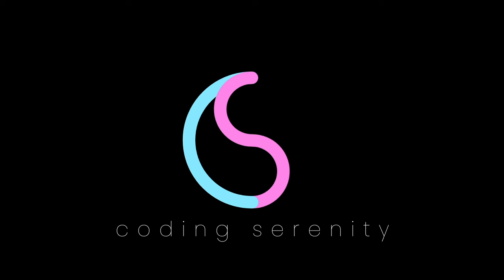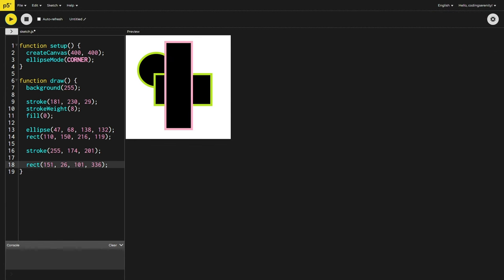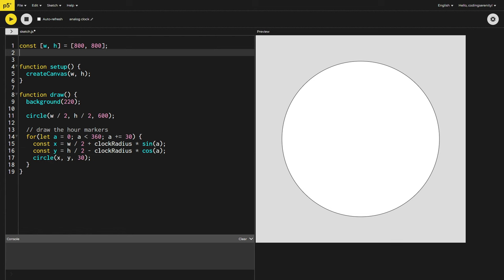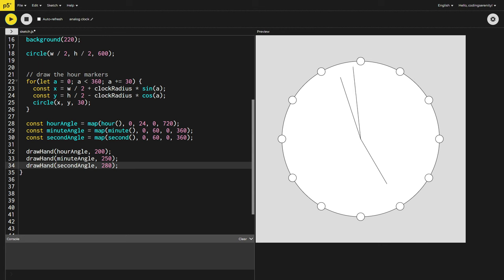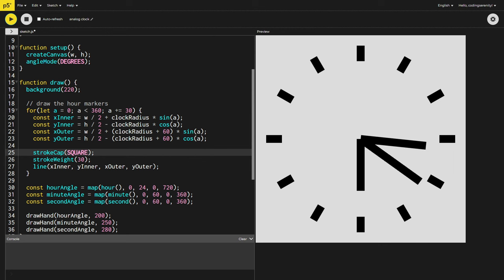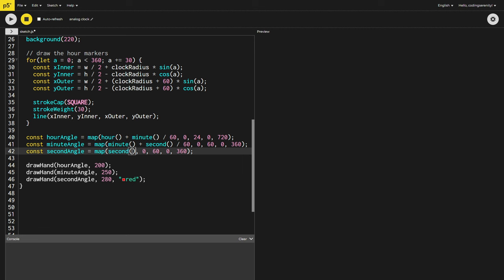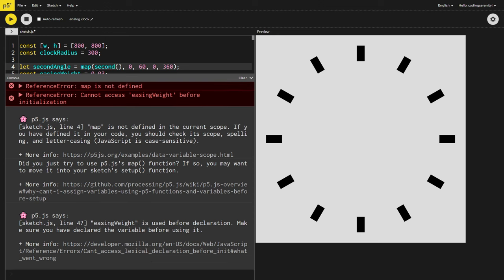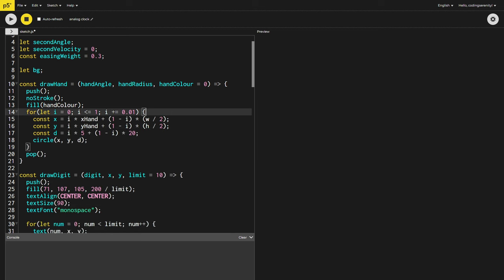Let's use trigonometry to make an analog clock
Trigonometry is often underrated, and it can be quite useful in some coding projects. In this video, we use it to make an analog clock with p5.js.

Some things we covered:
- Trigonometry is a branch of math that's related to angles, triangles, circles, and waves
  - In creative coding, we usually use trig functions for finding the components of an angled line segment or making something move back and forth
  - Usually sin is used for calculating the vertical component and cos is used for calculating the horizontal component
- An analog clock is an ancient time-telling device that was commonly used before digital clocks were invented
- p5.js is a JavaScript library that makes it easier to create audiovisual projects (usually called sketches)
  - Almost every p5 sketch starts with two built-in functions: setup() which is called once on startup, and draw() which is called on every frame
  - On an HTML canvas (which is what p5 uses), the positive vertical direction is down, not up
- There are 2 different unit types that are commonly used for measuring angles: degrees (which are usually more convenient to use) and radians (which are more meaningful)
- p5 has several built-in time functions, including hour(), minute(), and second(), which make it easy to get the time. It also has a function called millis(), but that works differently because it gives us the number of milliseconds that have elapsed since the sketch was loaded
- map() is a p5 function that linearly scales a number from one range of values into a new range of values (not to be confused with the JavaScript built-in Array.protoype.map)
- lerp() is a p5 function that linearly interpolates between two values
- Easing is a strategy we can use to make a value smoothly transition to another value over time. There are many ways to do it